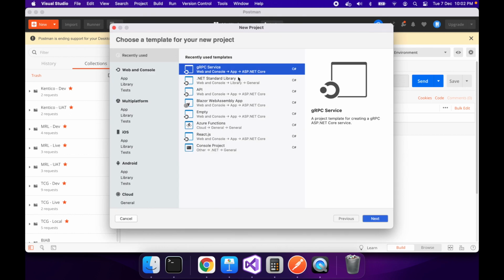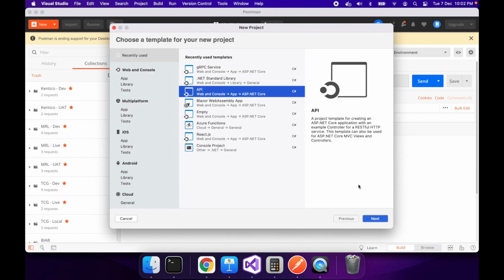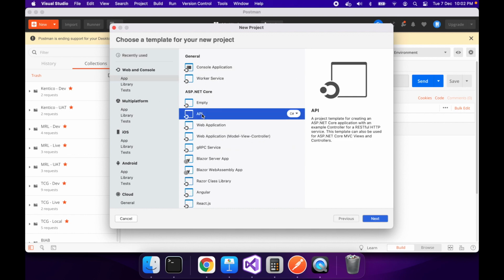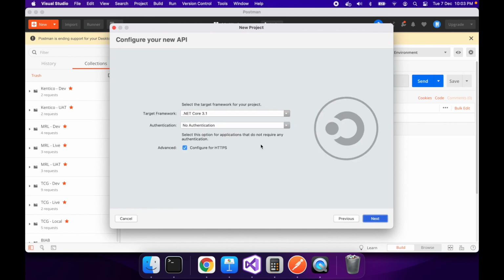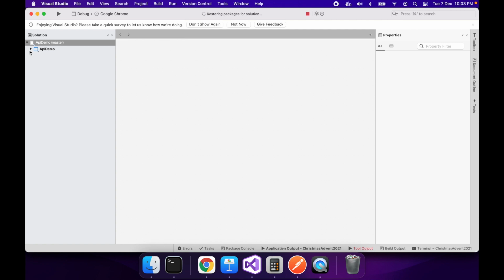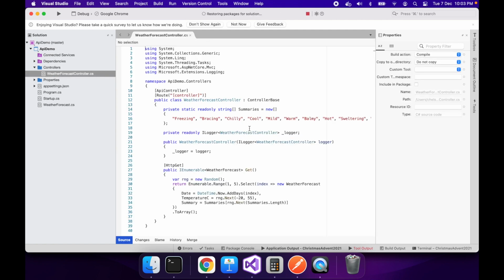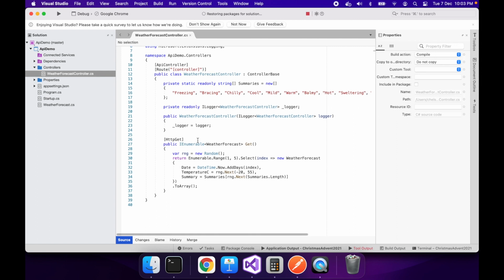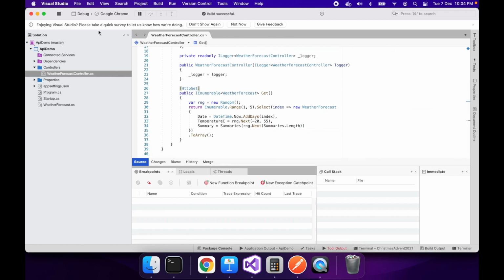How to Create a RESTful .NET Core Web API In Under 2 Minutes! For Beginners in C#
Hi everyone,

It's amazing sometimes what you realise you don't know until you know! This tutorial is how to setup a simple RESTful Web API in .NET. It literally will take you all of two minutes thanks to the easy to use template from the folks at Microsoft...

Happy creating everyone!

// PRODUCTS USED
I use the following products in the creation of my videos: